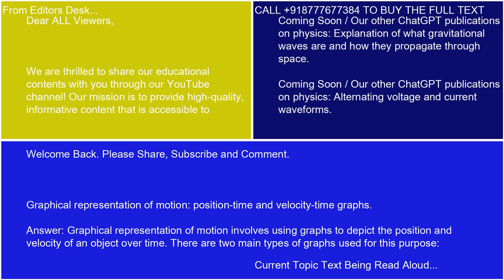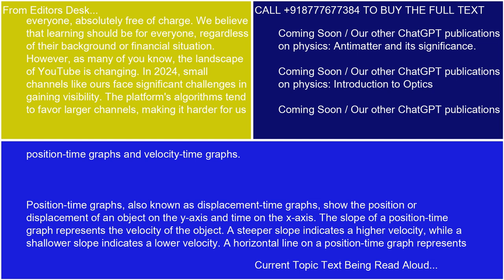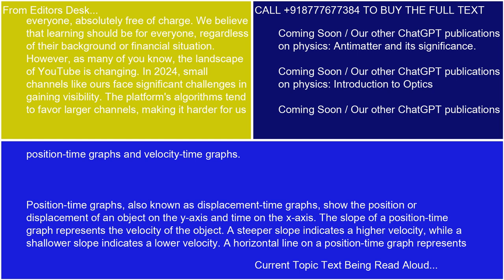Graphical representation of motion positiontime and velocitytime graphs 21 10 24 18 05 57